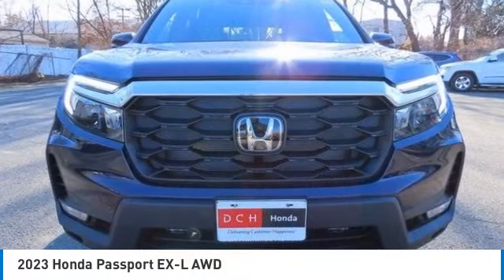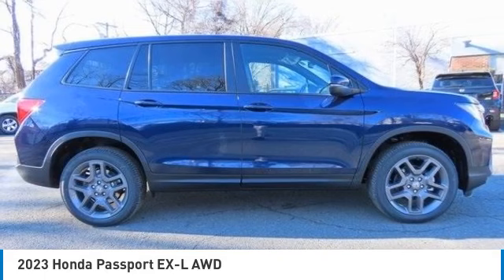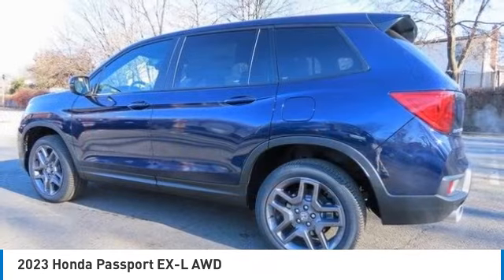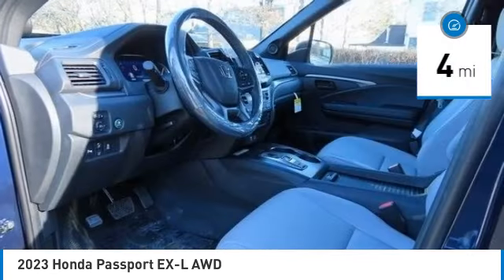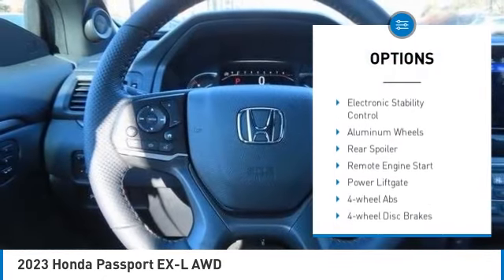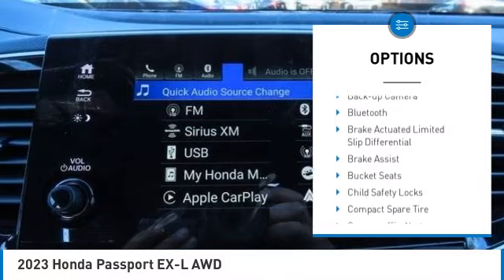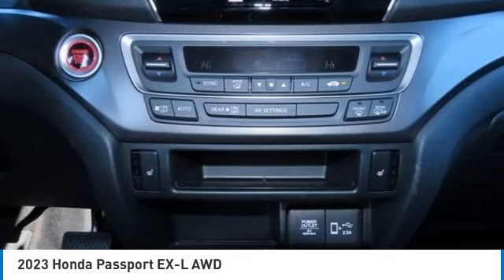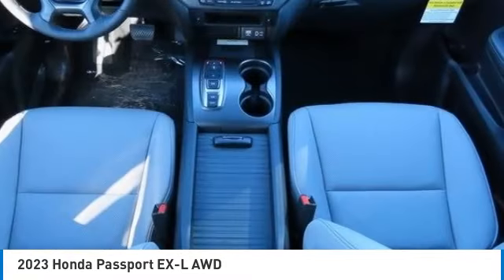2023 Honda Passport Nanuet NY PB018843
2023 Honda Passport EX-L AWD

Obsidian Blue Pearl 2023 Honda Passport EX-L AWD 9-Speed Automatic 3.5L V6 24V SOHC i-VTECbrbrRecent Arrival!